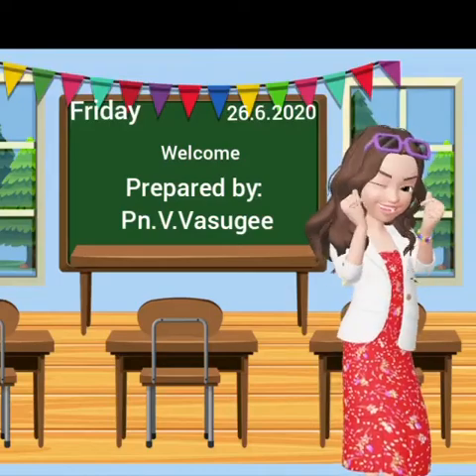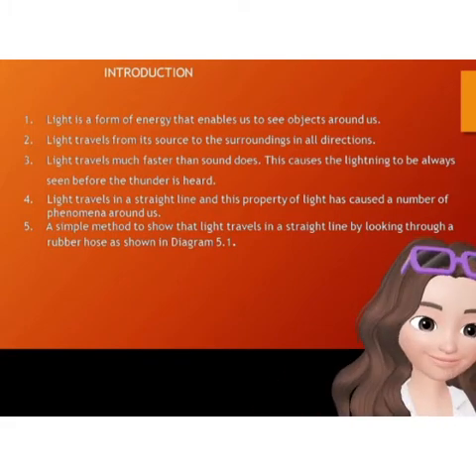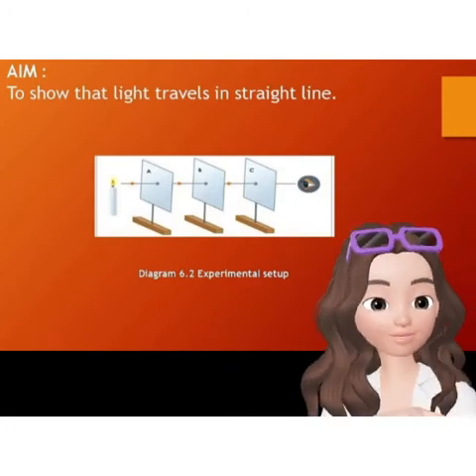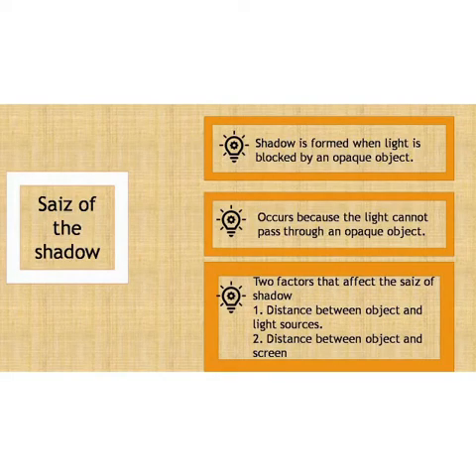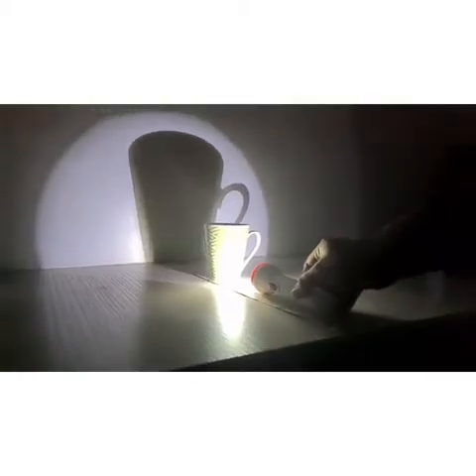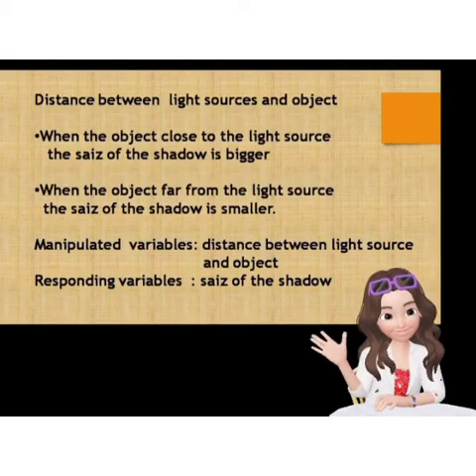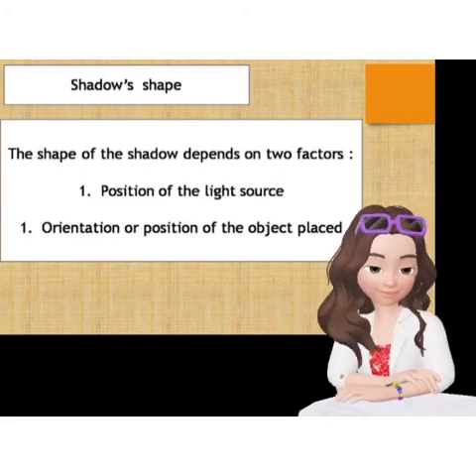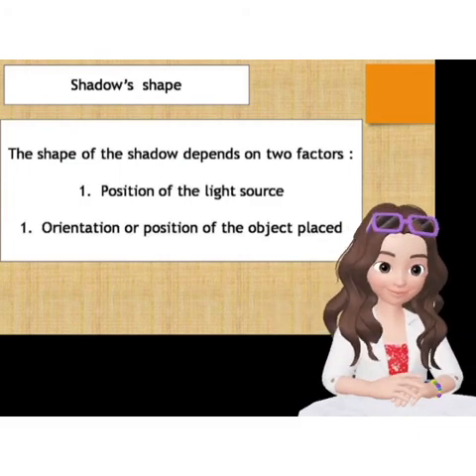26 June 2020